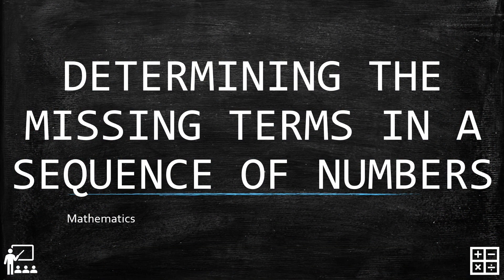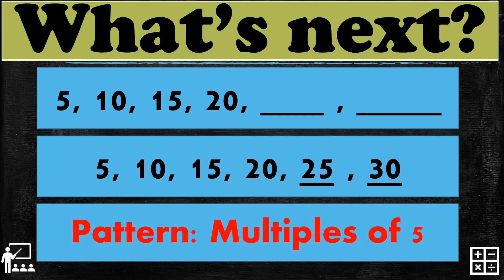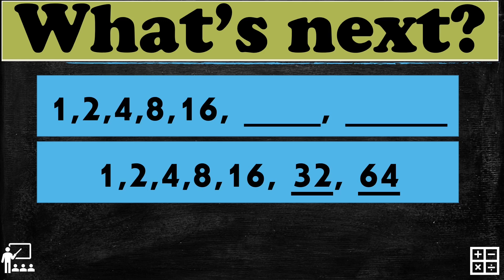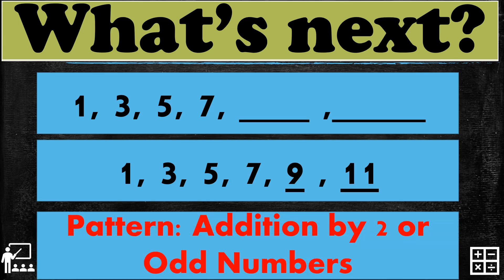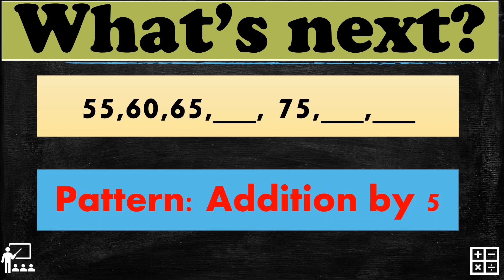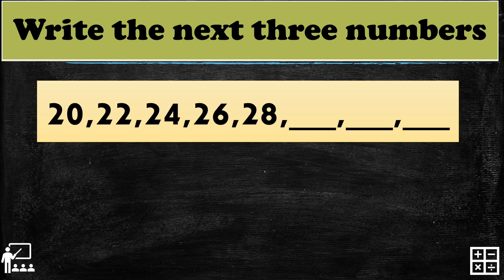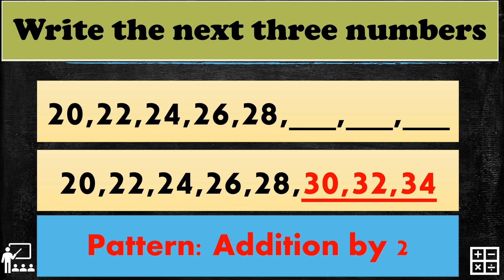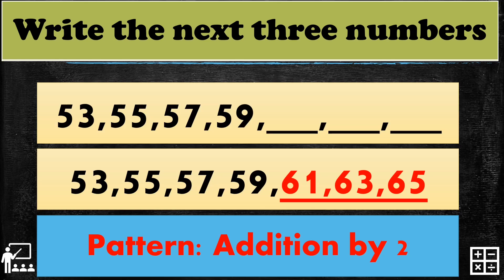DETERMINE THE MISSING TERMS IN A SEQUENCE OF NUMBERS | Mathematics Grade 4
Determining the missing term in a given sequence number by looking the pattern use either multiples of a numbers, odd of even numbers and MDAS